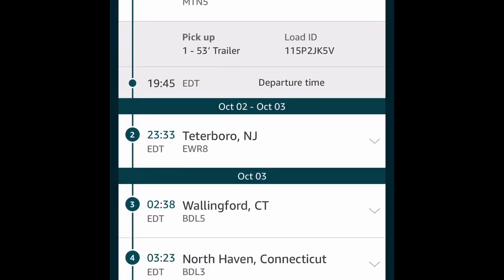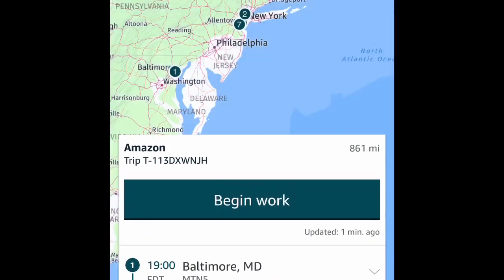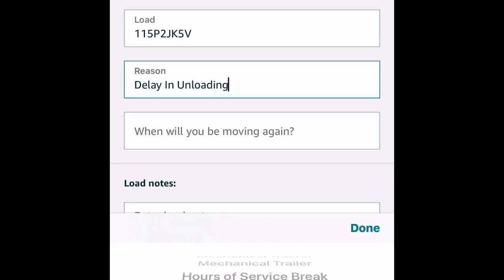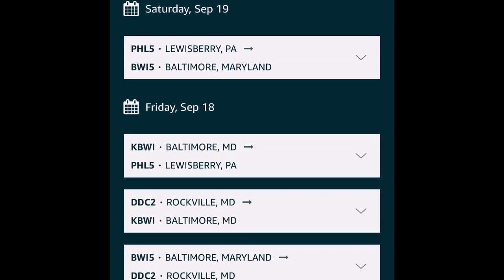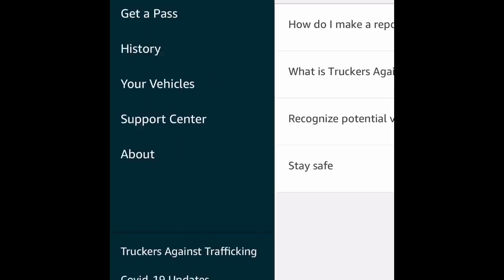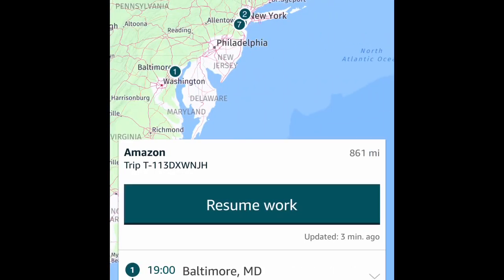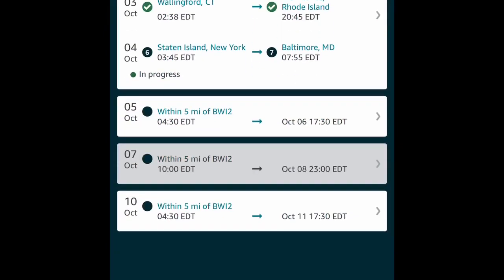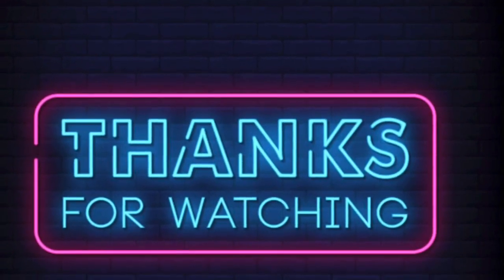Amazon relay app “explained” part 2